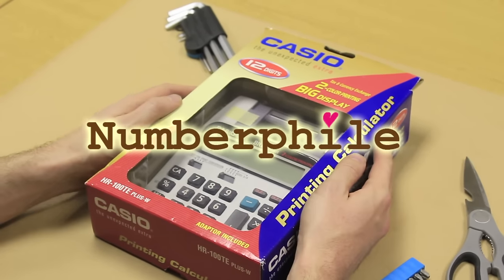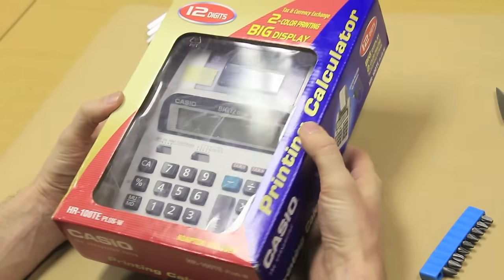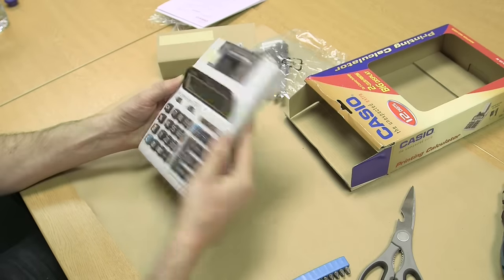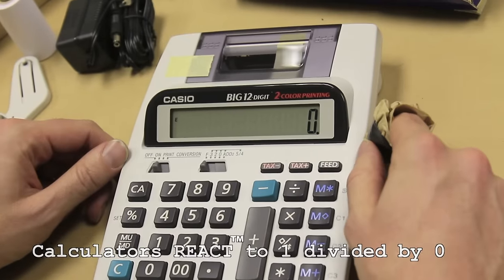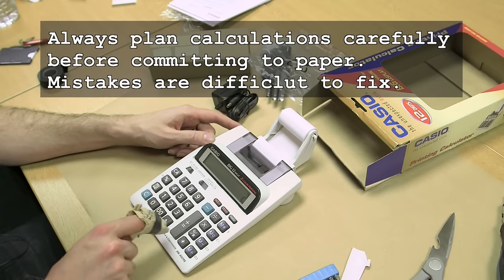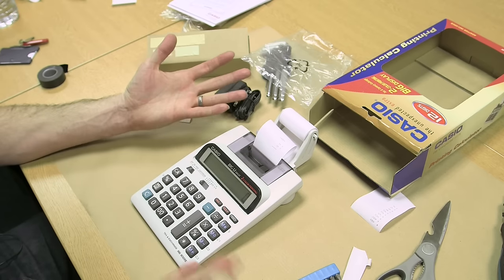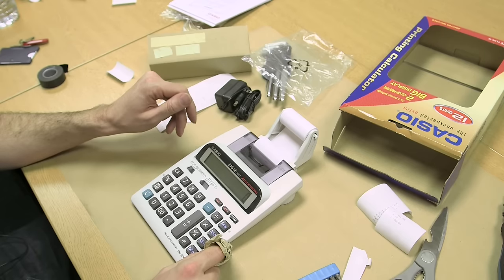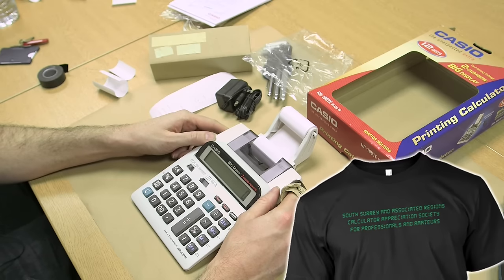Calculator Unboxing #8 (Printing Digits) - Numberphile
A printing calculator with a dangerous twist? The Casio HR-100TE Plus-W.

Featuring Matt Parker.